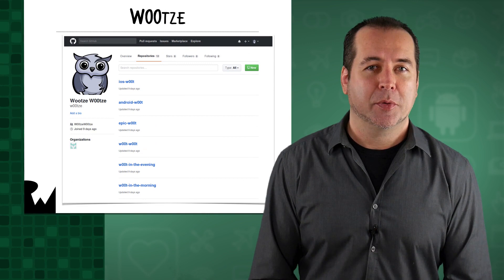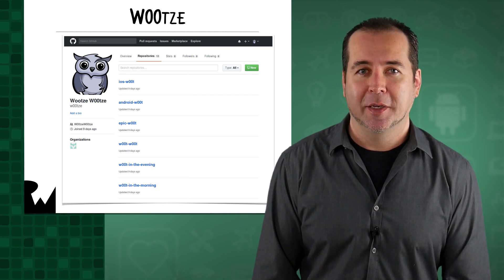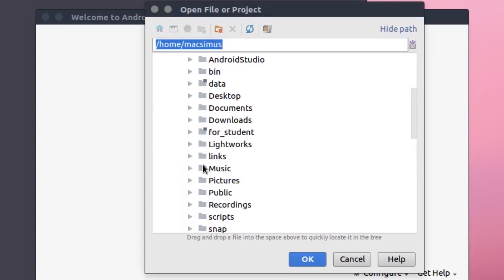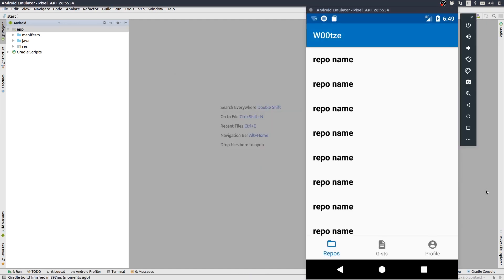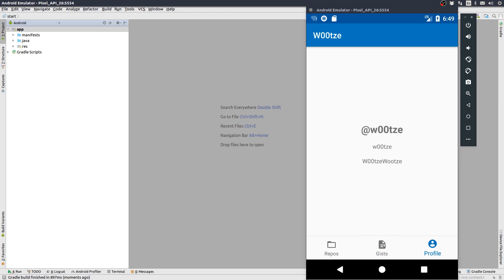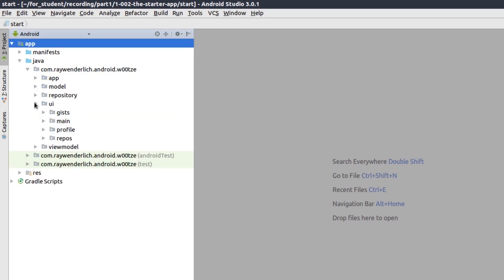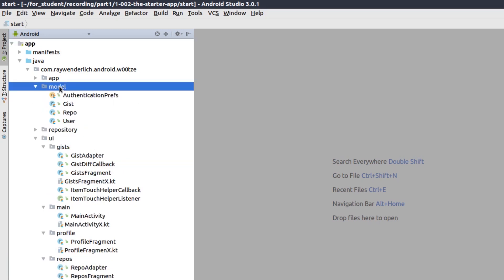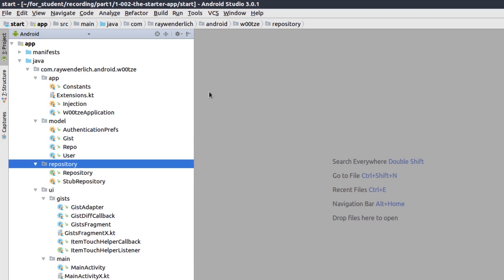Course Starter Project - Introduction to Networking with Android, Android Studio, and Kotlin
Find out what's covered in our Android Networking video tutorial series: HTTP basics, HttpUrlConnection, and using the Retrofit library from Square.

In addition to providing standard network connectivity, Android provides APIs to let your app connect and interact with other devices with protocols such as Bluetooth, NFC, Wi-Fi P2P, USB, and SIP.

Perform network operations overview

This class explains the basic tasks involved in connecting to the network, monitoring the network connection (including connection changes), and giving users control over an app's network usage. It also describes how to parse and consume XML data.

By going through these lessons, you'll have the fundamental building blocks for creating Android applications that download content and parse data efficiently, while minimizing network traffic.

Connect to the network

Design secure network communication
Before you add networking functionality to your app, you need to ensure that data and information within your app stays safe when transmitting it over a network. To do so, follow these networking security best practices:

Minimize the amount of sensitive or personal user data that you transmit over the network.

Send all network traffic from your app over SSL.

Consider creating a network security configuration, which allows your app to trust custom CAs or restrict the set of system CAs that it trusts for secure communication.

For more information on applying secure networking principles, see Android's networking security tips.

Choose an HTTP client

Most network-connected Android apps use HTTP to send and receive data. The Android platform includes the HttpsURLConnection client, which supports TLS, streaming uploads and downloads, configurable timeouts, IPv6, and connection pooling.

Introduce network operations on a separate thread

To avoid creating an unresponsive UI, don't perform network operations on the UI thread. By default, Android 3.0 (API level 11) and higher requires you to perform network operations on a thread other than the main UI thread; if you don't, a NetworkOnMainThreadException is thrown.

The following Activity snippet uses a headless Fragment to encapsulate asynchronous network operations. Later, you will see how the Fragment implementation, NetworkFragment, accomplishes this. Your Activity should also implement the DownloadCallback interface, allowing the fragment to call back to the Activity in case it needs connectivity status or needs to send an update back to the UI.

Implement a headless fragment to encapsulate network operations

Since the NetworkFragment runs on the UI thread by default, it uses an AsyncTask to run the network operations on a background thread. This Fragment is considered headless because it doesn't reference any UI elements. Instead, it is only used to encapsulate logic and handle lifecycle events, leaving the host Activity to update the UI.

When using a subclass of AsyncTask to run network operations, you must be cautious that you don't create a memory leak in the case where the Activity that is referenced by the AsyncTask is destroyed before the AsyncTask finishes its background work. To ensure this doesn't happen, the following snippet clears any references to the Activity in the Fragment's onDetach() method.

Use HttpsUrlConnection to fetch data

In the snippet above, the doInBackground() method runs in a background thread and calls the helper method downloadUrl(). The downloadUrl() method should take the given URL and use it to perform an HTTP GET request. Once a connection has been established, you should use the method getInputStream() to retrieve the data as an InputStream.

Convert InputStream to a string

An InputStream is a readable source of bytes. Once you get an InputStream, it's common to decode or convert it into a target data type.

Survive configuration changes

So far, you have successfully implemented an Activity that performs a network operation.